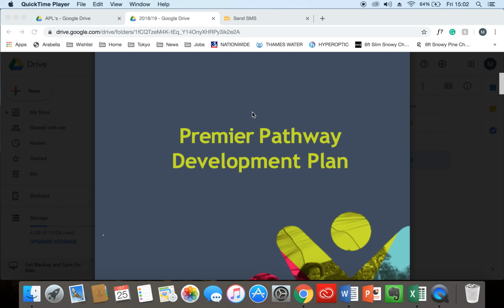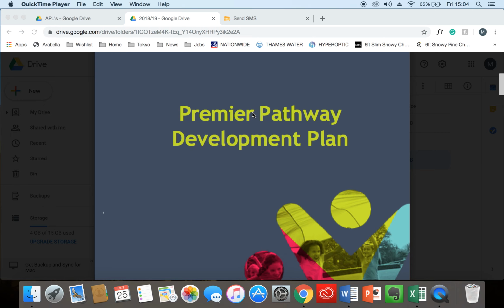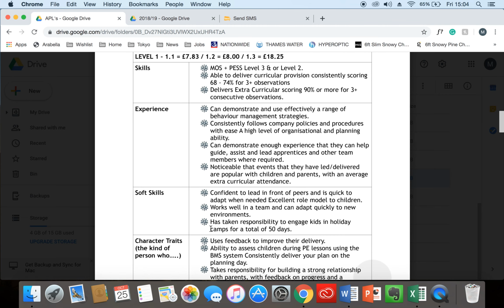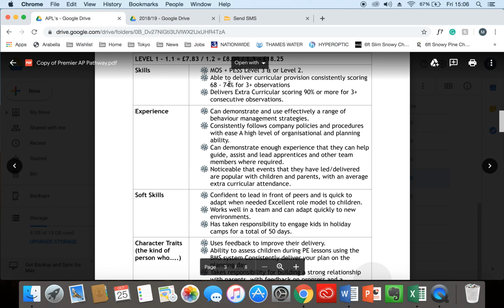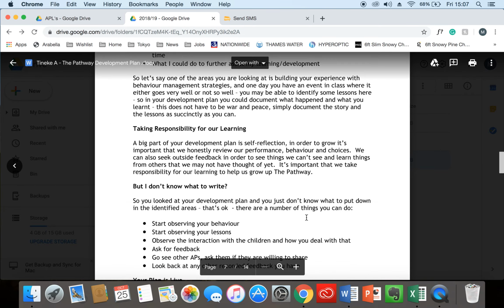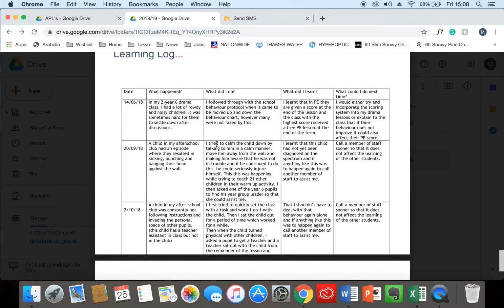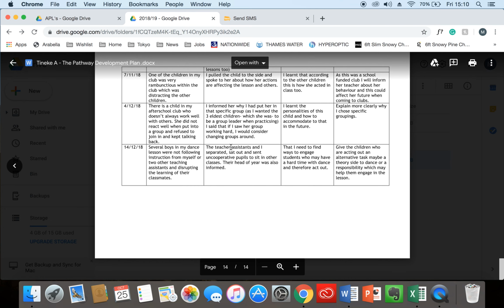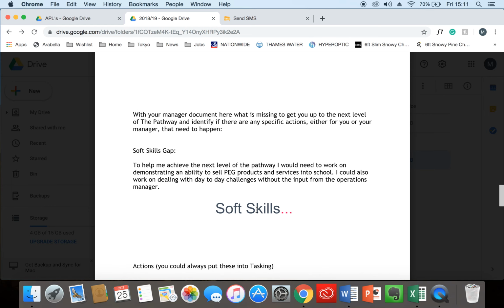Development Pathway - Guidance